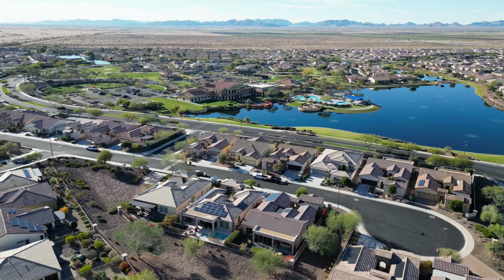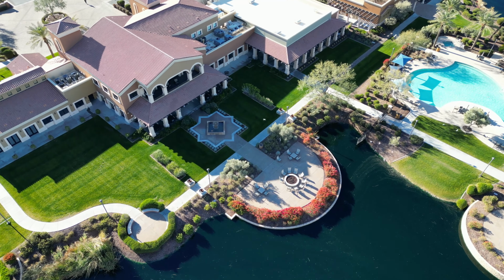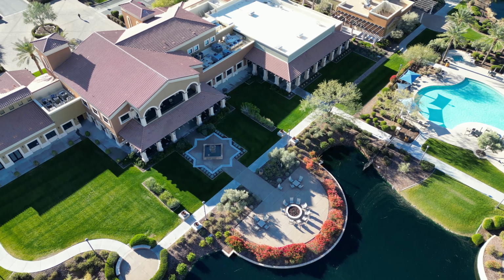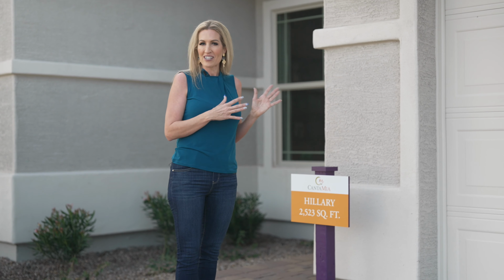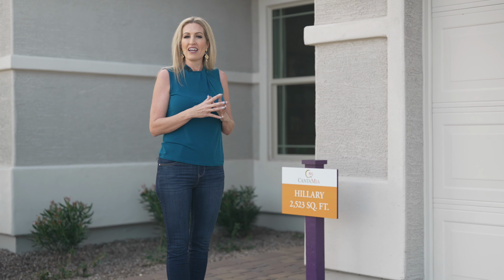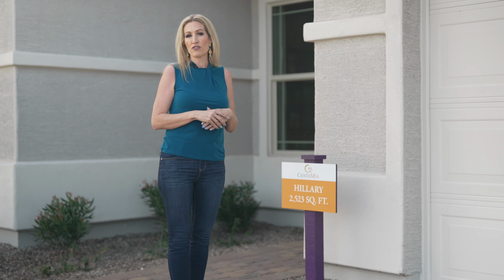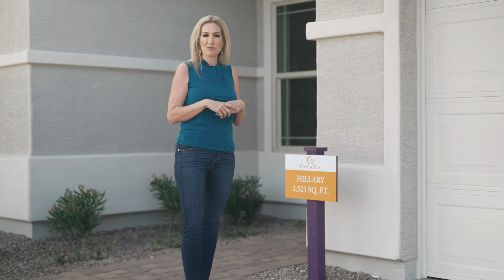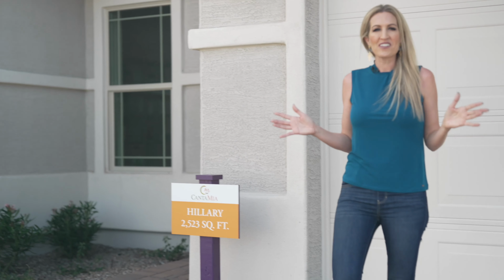Cantamia New Home Tour | Goodyear, AZ | Retiring in AZ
In today's video Im providing a Cantamia New Home Tour of the Hillary model by Taylor Morrison. Cantamia is an active adult community in Estrella Mountain Ranch. So if you are thinking of retiring in Phoenix or Goodyear, this gorgeous model home might be a good fit.

Kelley Norton - Associate Broker at EXP Realty
Realtor®  of 22+ yrs and Valley Native of the Phoenix area

Estrella Mountain Ranch Pros and Cons
Home prices in Pebblecreek Active adult

Kelley Norton is a Realtor in the Phoenix Metropolitan Area with EXP Realty. I have been helping buyers and sellers in the valley since 2001. You can expect a direct and honest approach while having fun throughout the process. I LOVE THE STATE OF ARIZONA and love sharing tidbits and facts with my clients!!! I am a mother of an ASU Civil Engineering Student, wife of an appraiser, and mom to 3 fur baby Australian Shepherds.